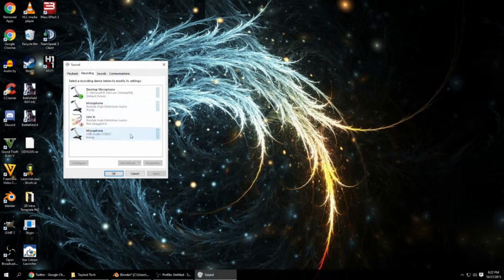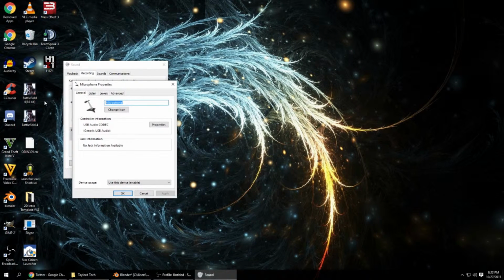The Ultimate Streaming Setup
Support more content by shopping on Amazon

In this video, I discuss the theory behind the ultimate streaming setup and give some practical advice on how to implement something like it for yourself.